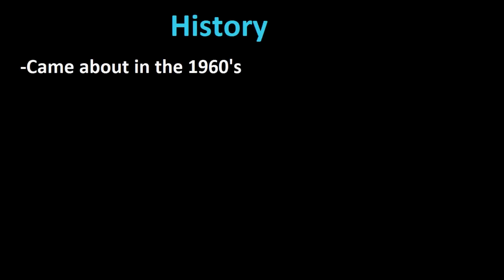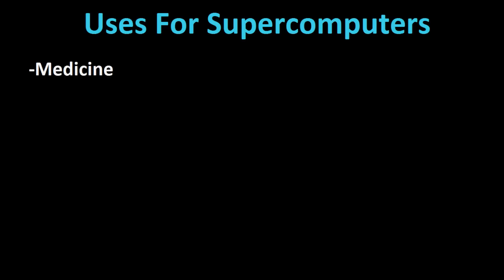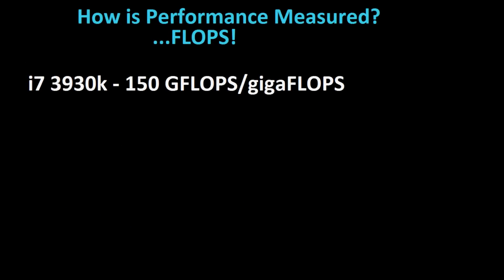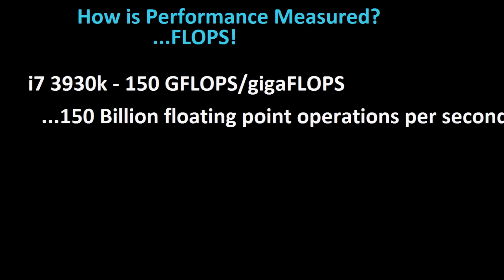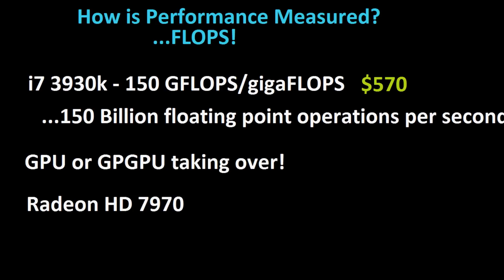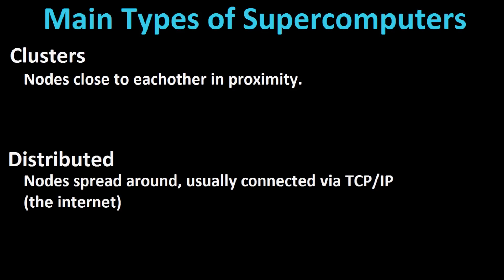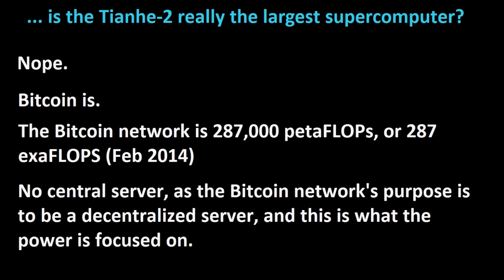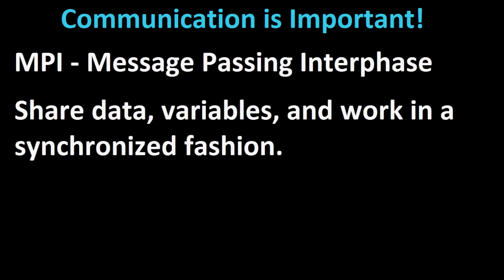Build Your Own Supercomputer 1 - About Supercomputers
Greetings and welcome to my "how to build your own supercomputer" tutorial series. In this video, the concept of supercomputers is introduced, their history, and the basics of how they operate.